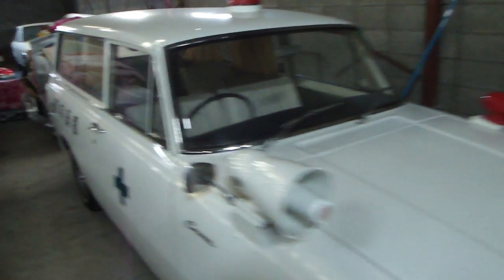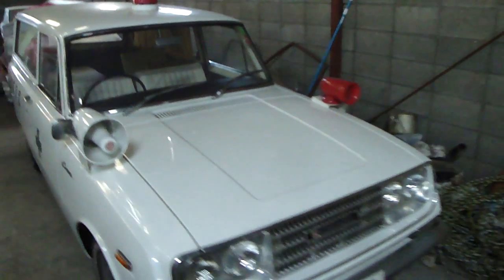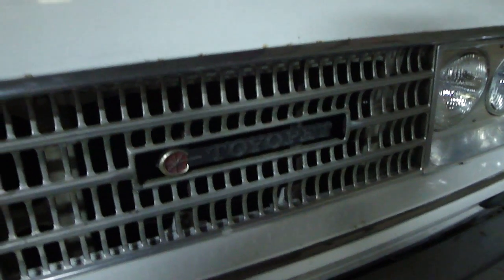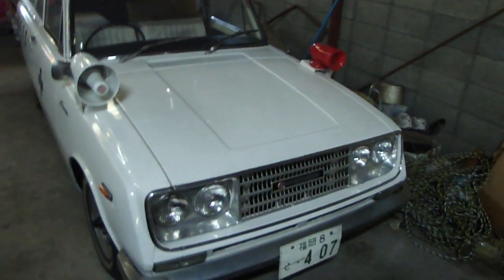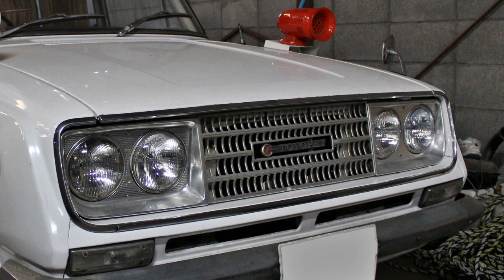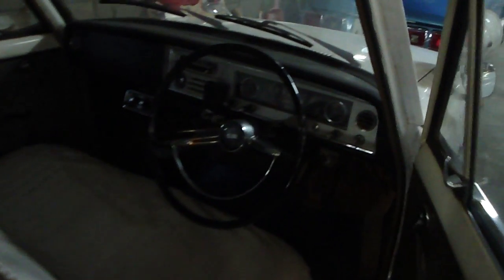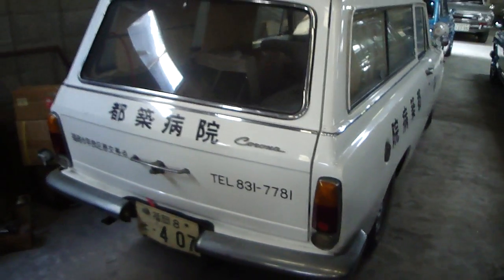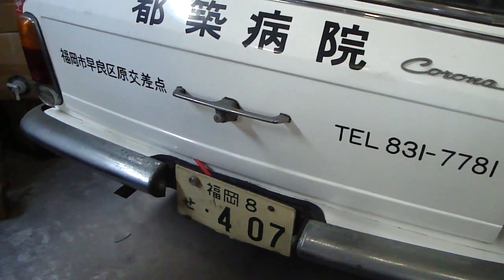Go out in Style in this 1965 Toyopet (Toyota) RT46V Corona Ambulance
Having a Corona-ary? Who better to call that this sweet, 60's Corona Ambulance.